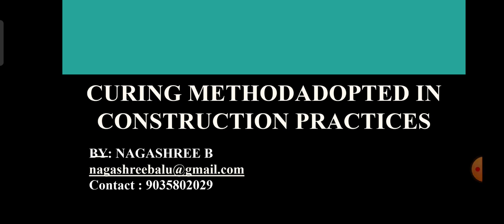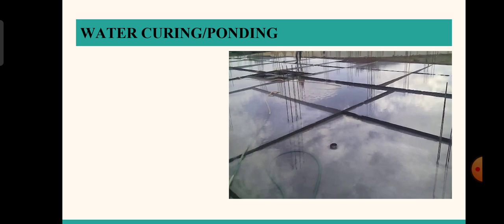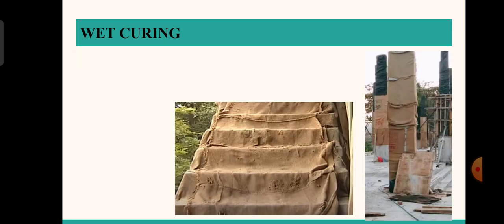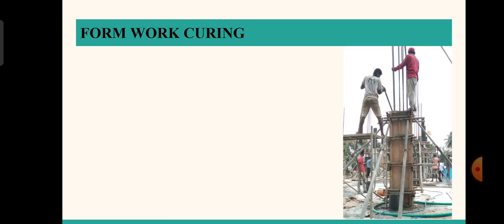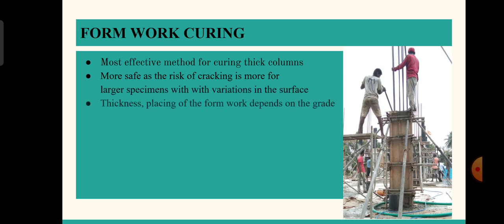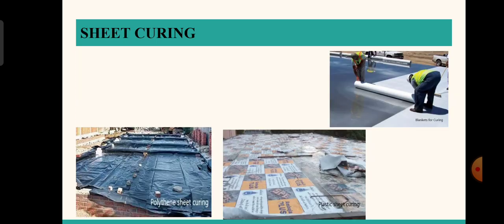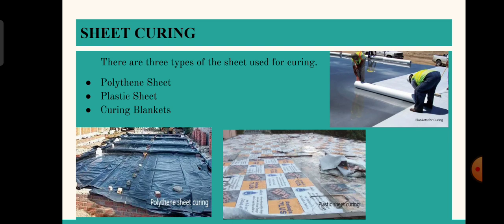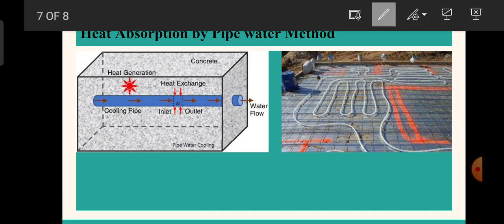Curing Methods adopted in Construction Practices